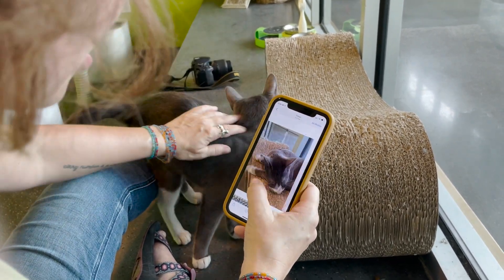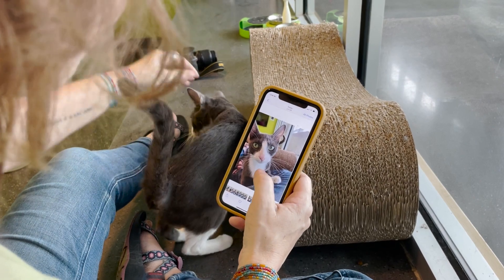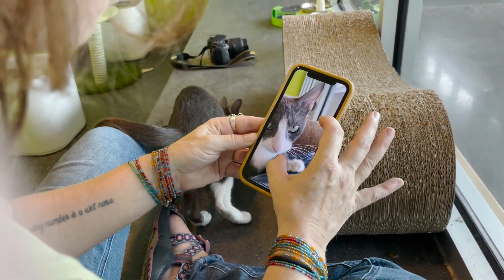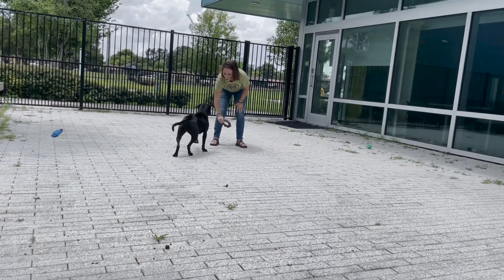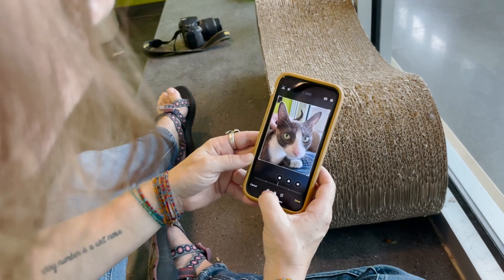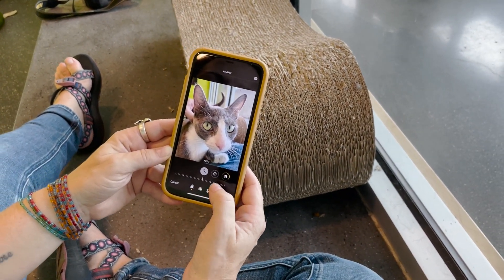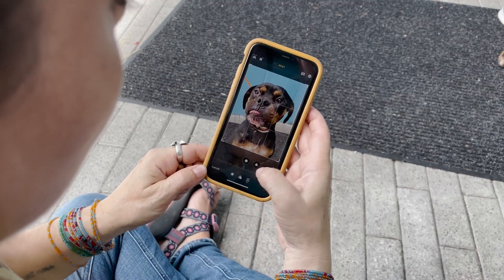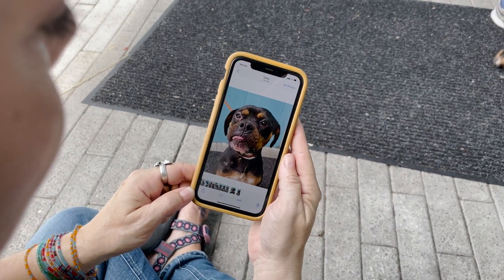How to Take Pictures of our Adoptable Animals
Have you ever come in to volunteer and felt the urge to take a picture of your favorite shelter animal? Well we not only encourage you to do so, but also would love to share your photo on our website! Follow the instructions in this video to find out the best way to take those adorable pictures so that our adoptables can show the best side of themselves for potential adopters.

There is an updated list of all animals that need their picture taken provided in the Volunteer Locker located in the Volunteer Workroom. You'll find a dark blue folder inside the locker that includes that list as well as all the instructions you need to complete the task.

As always, we appreciate our volunteers and the hard work, love, and compassion they bring to our shelter every day!